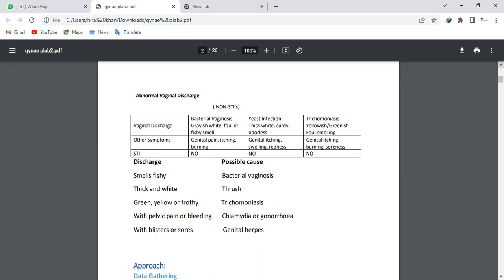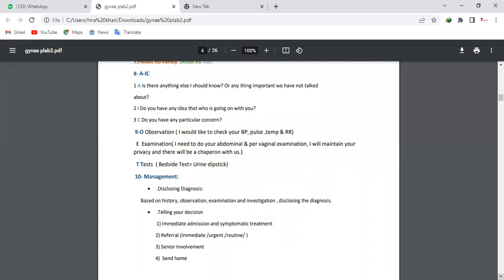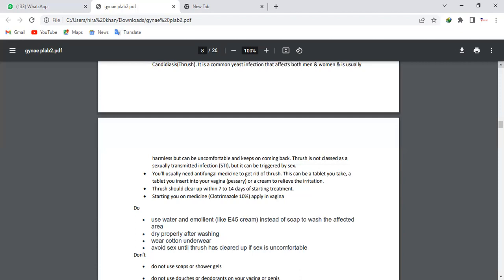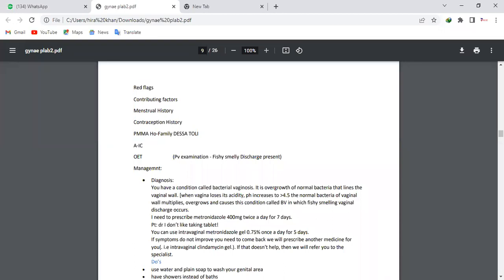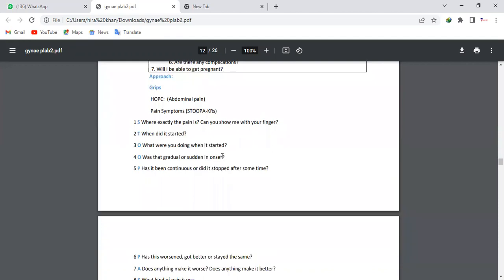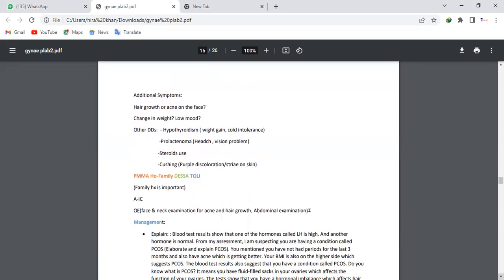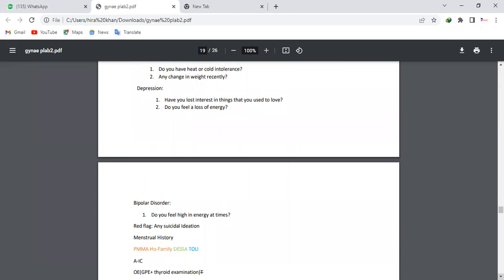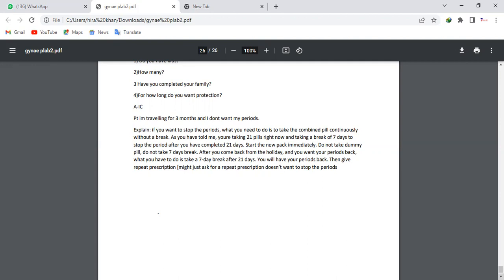Gynae PLAB-2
Gynaecology
1) Vaginal Discharge (Candidiasis )
2) Bacterial Vaginosis
3) Gonorrhoea
4)PID
5) PCOS
6) Premature Ovarian Failure
7)Pre menstrual Syndrome
8) Invitation For Cervical Smear
9)Approach for Contraception
10) Repeat Prescription for Contraception